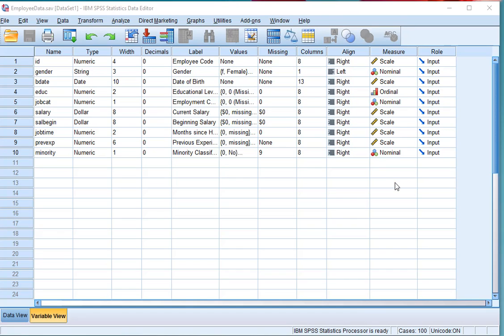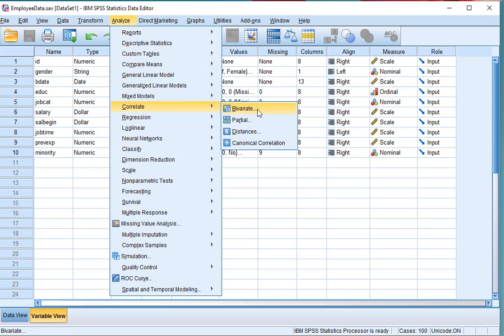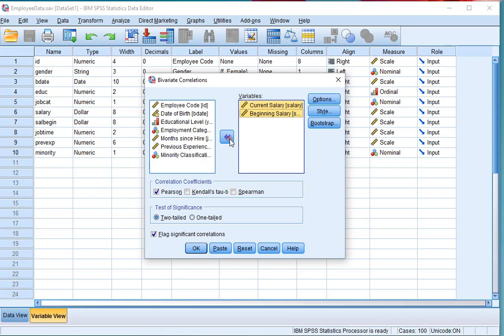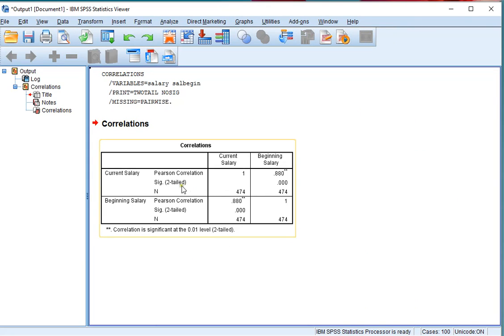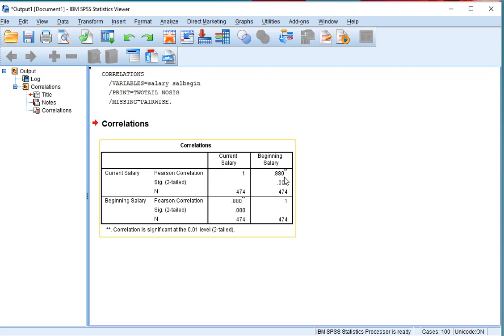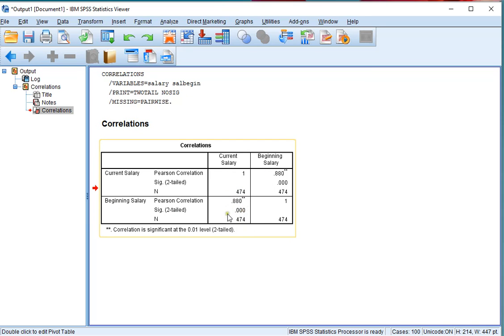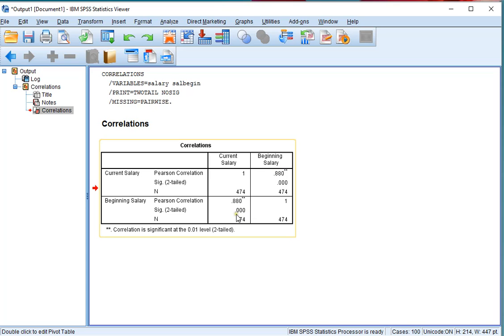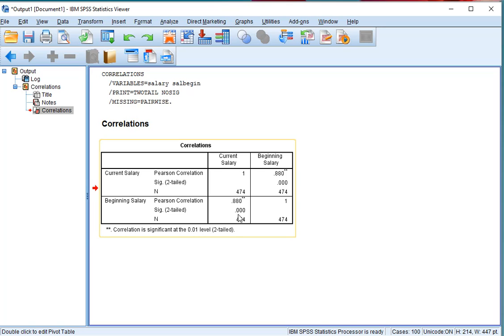SPSS - Pearson Correlation Coefficient (via Correlate)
Instructional video on determining the Pearson (product-moment) Correlation Coefficient with SPSS using Correlate.